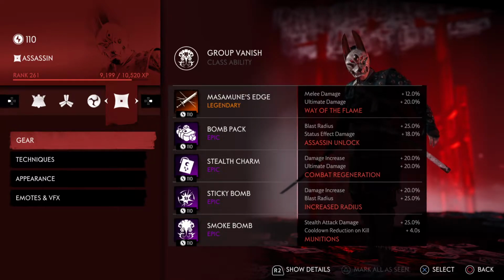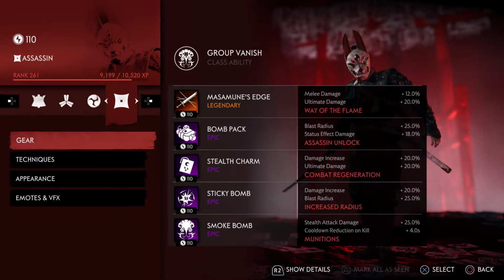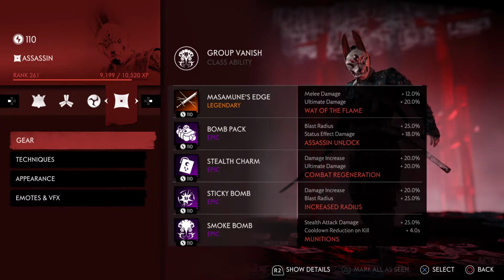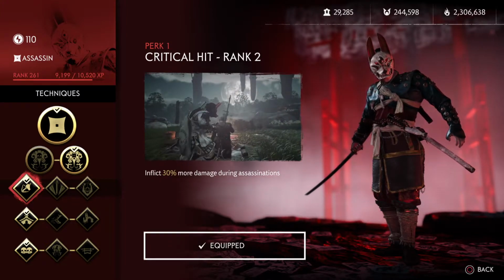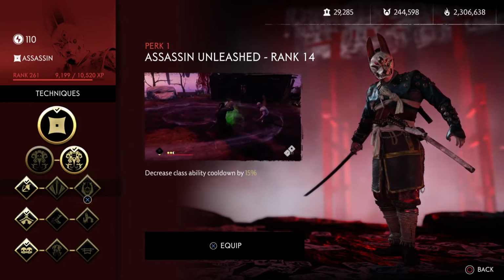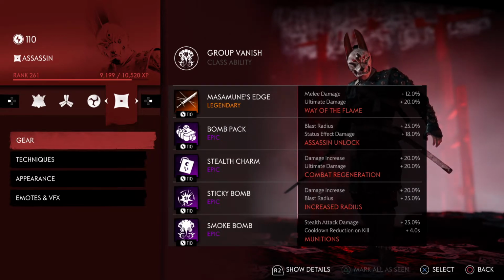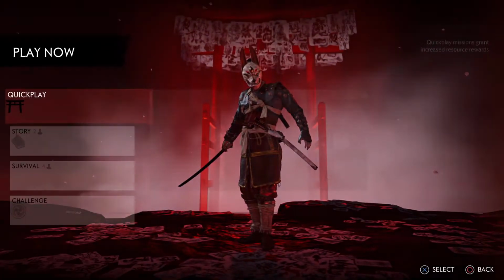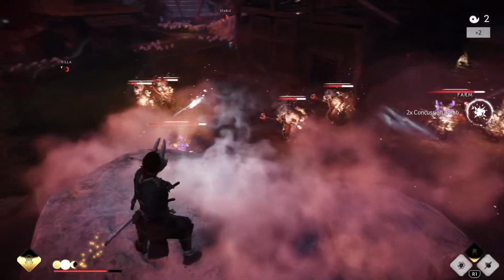Ghost of Tsushima Assassin Build Breakdown